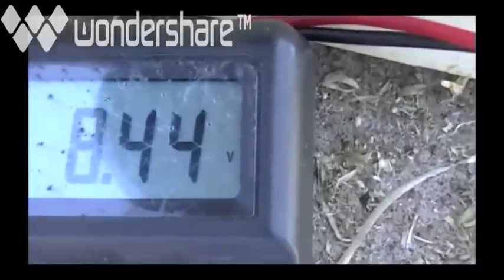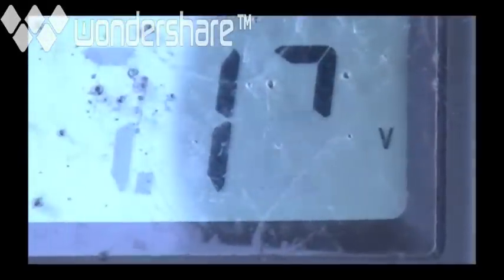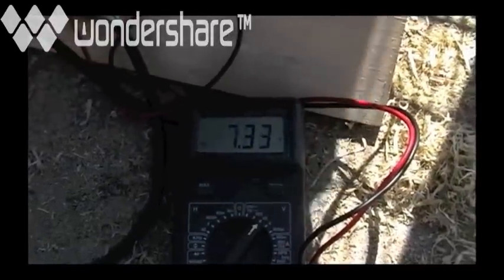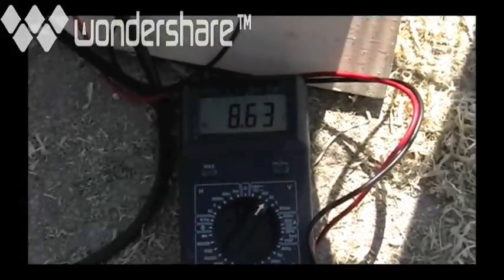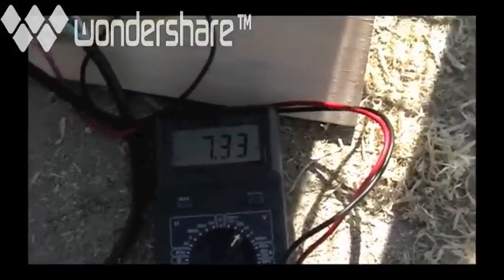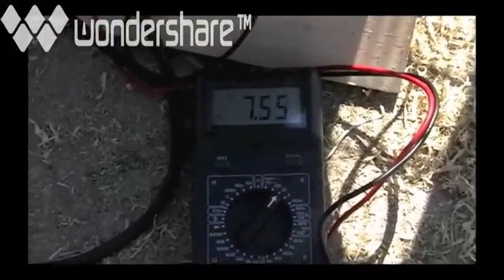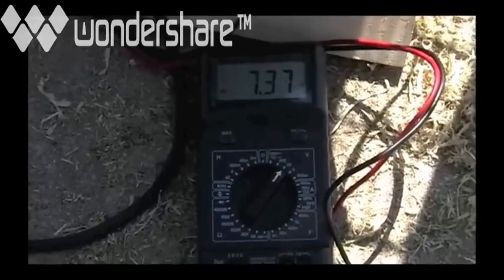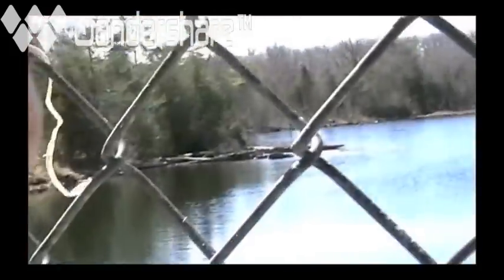GRISMIR; WATER POWER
The University of Ontario Institute of Technology uses 2 Grismir Power Units to generate electricity in a Hydro-electric application.